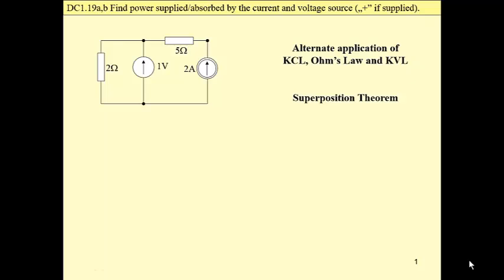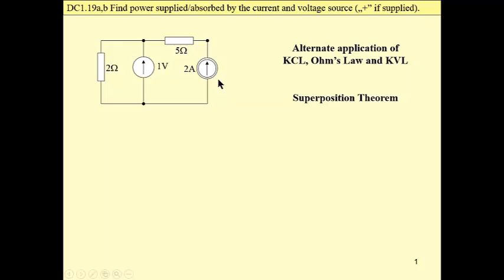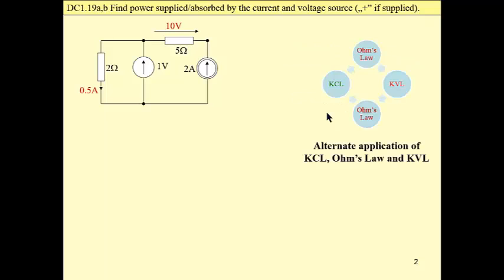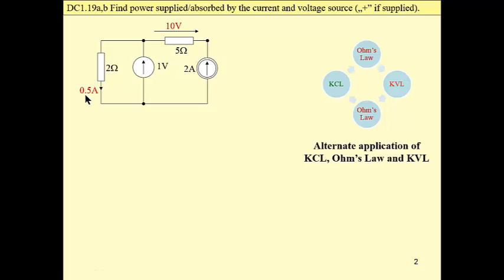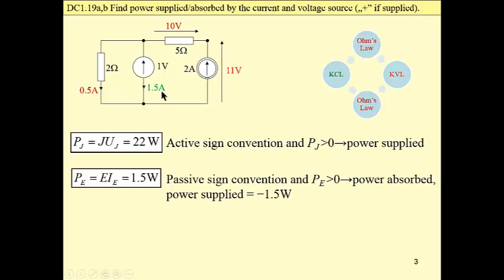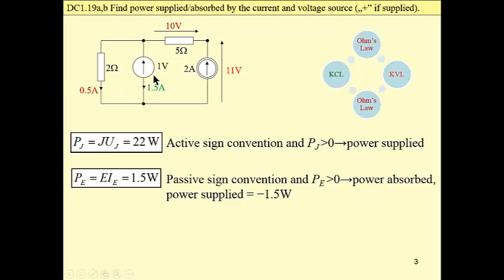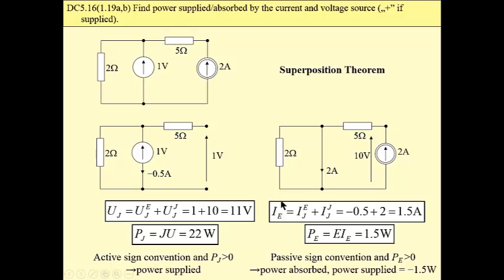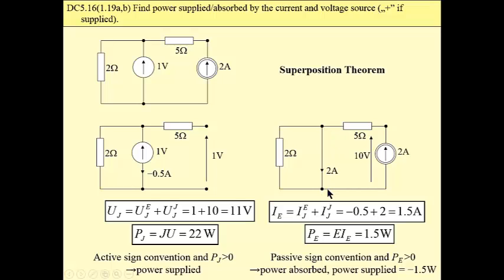DC Circuit Analysis - DC1.19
Simple circuit analysis: on-diagram approach and superposition theorem approach